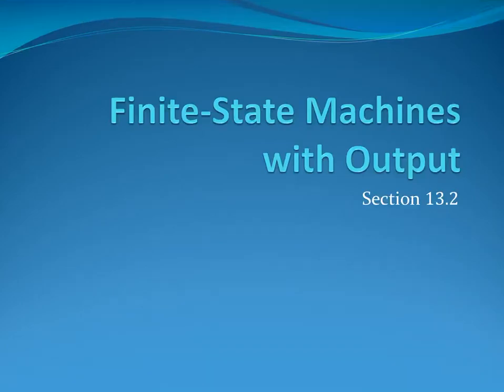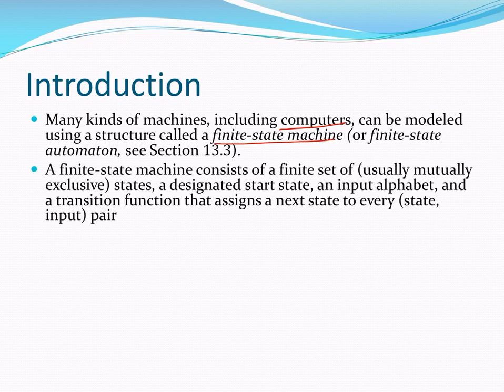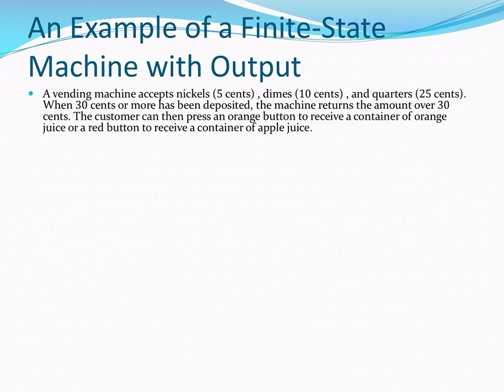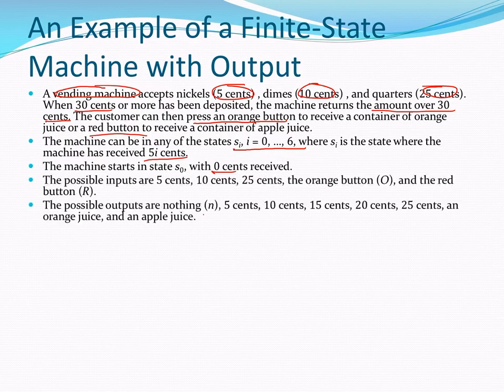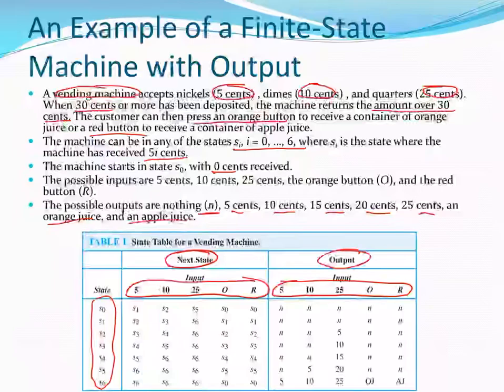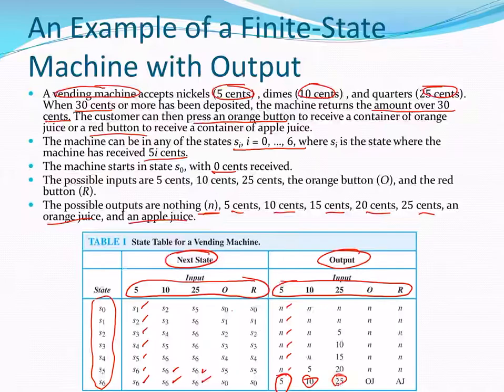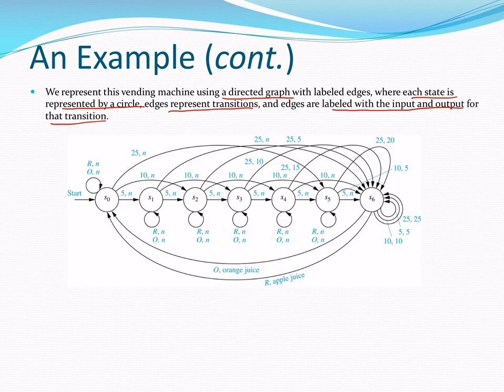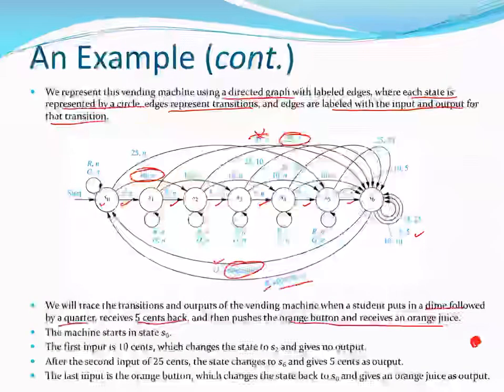Rosen 13.2 - 1